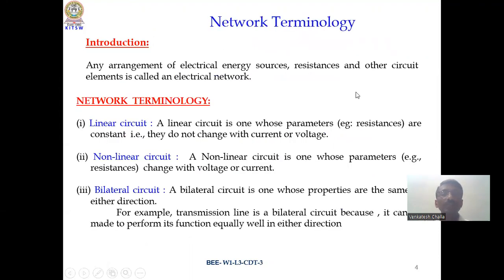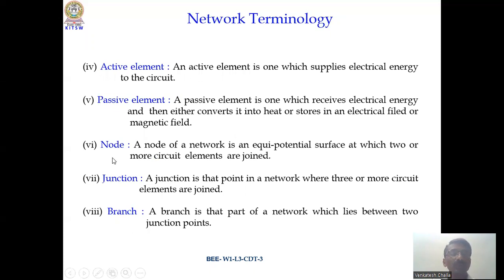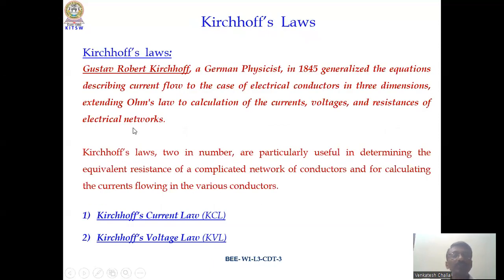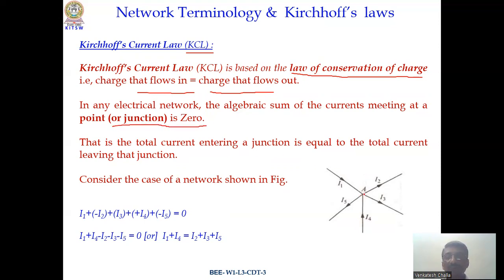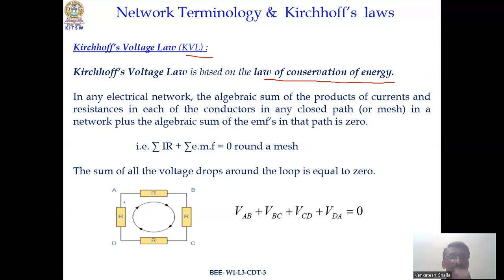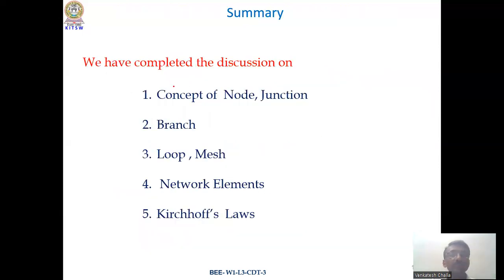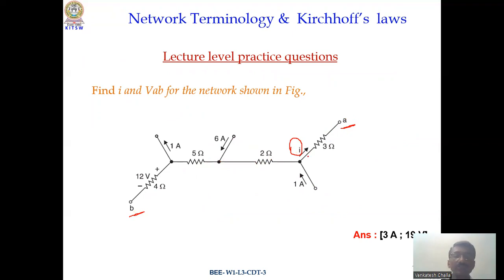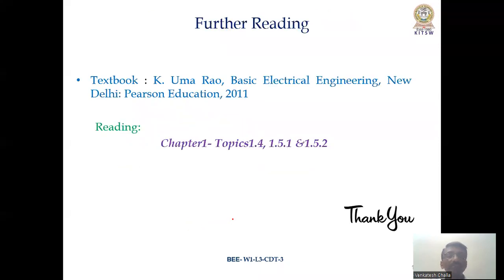BEE W1 L3 CDT 3 video KCL KVL